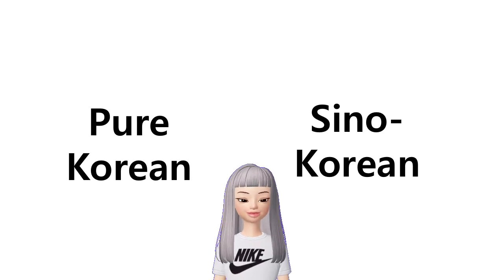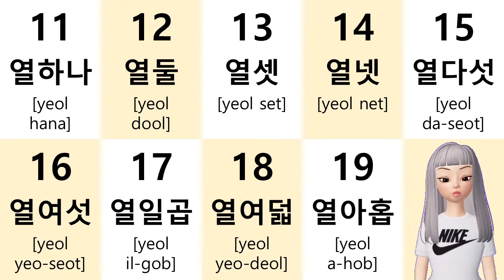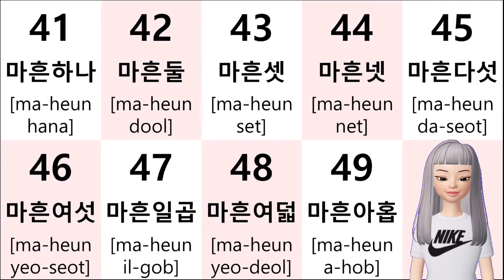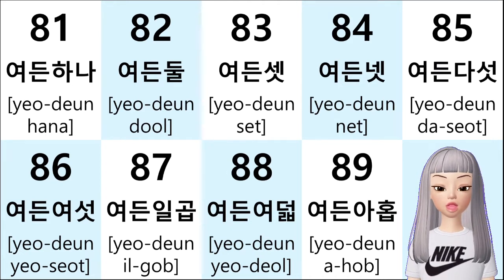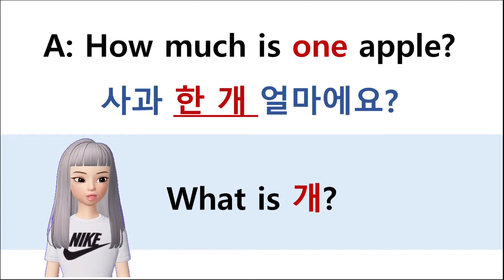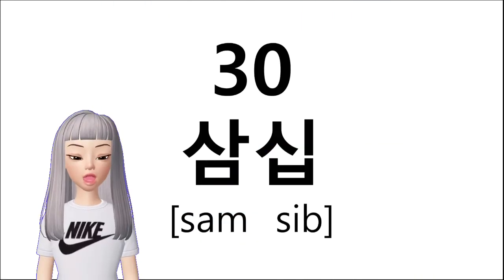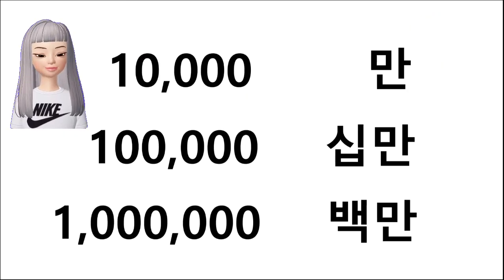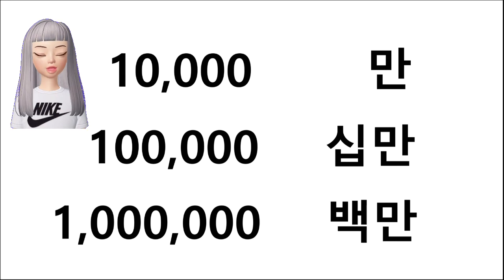How to count Numbers in Korean | Counting Korean numbers 1 to 1 million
안녕하세요 ! Happy new year everyone ! 😊
Its been a while since uploaded last video.
Today I'm finally back with video on "Counting numbers in Korean"

There are two types of counting numbers in Korean ; Pure Korean and sino-Korean.
Let's look at how the two are different and how to count numbers in each Korean system!